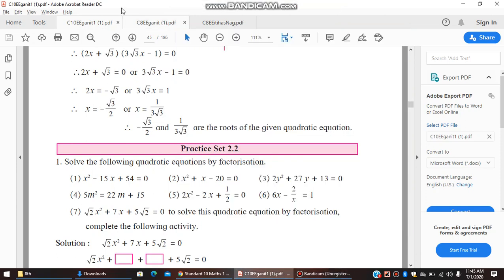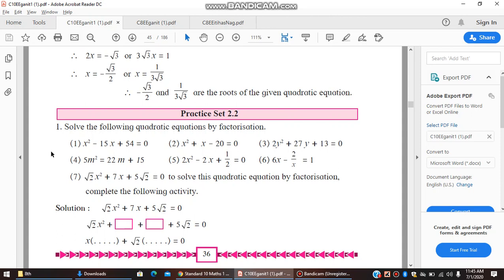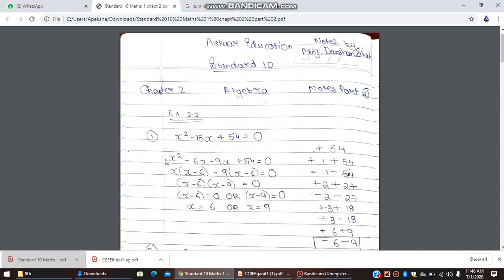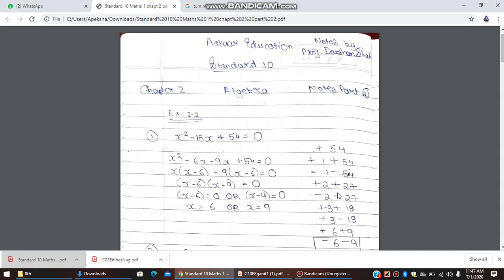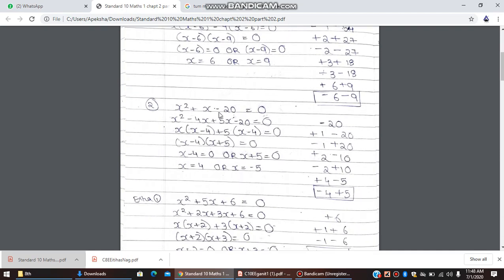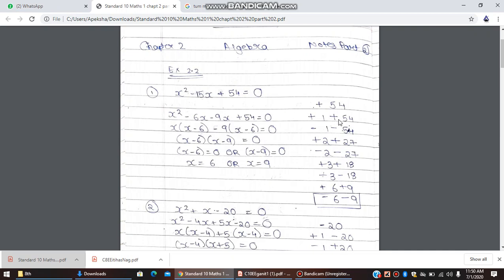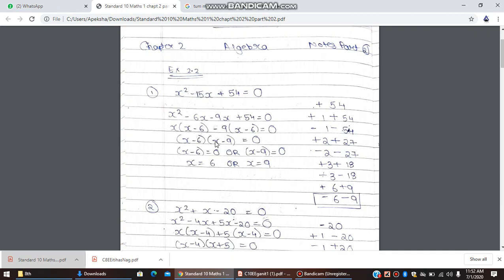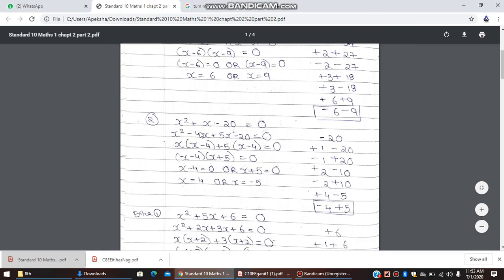Standard 10 Maths 1 Chap 2 Part 3